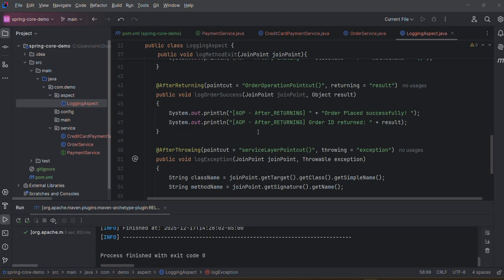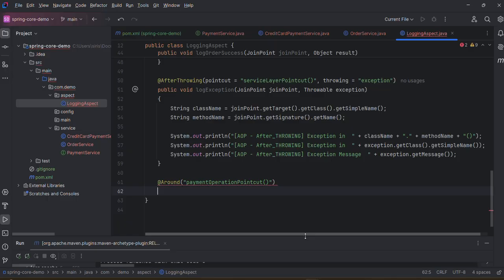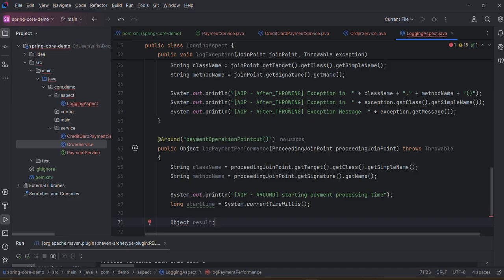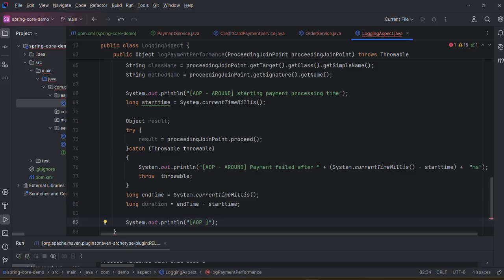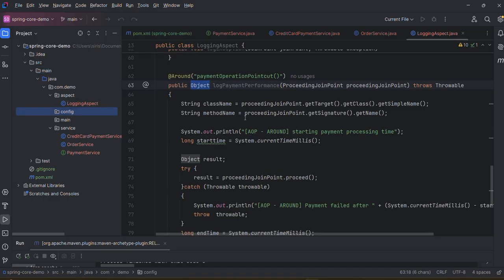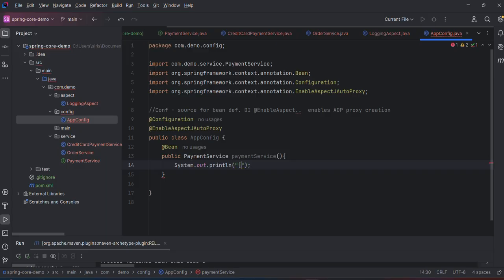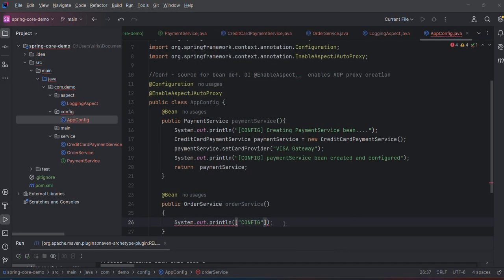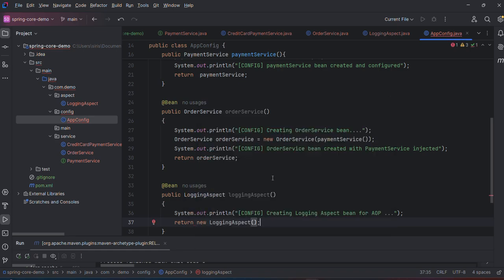Spring Core 2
Development of Spring Core application from scratch